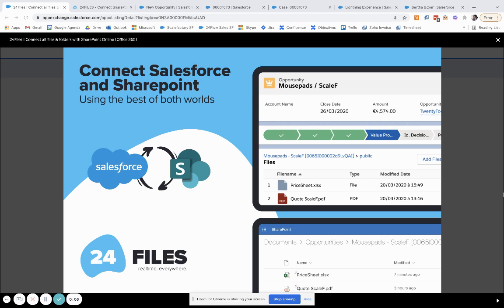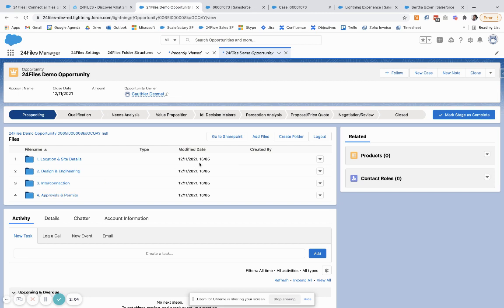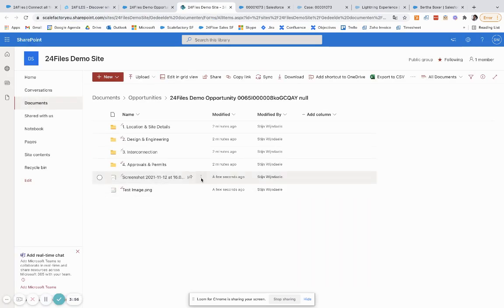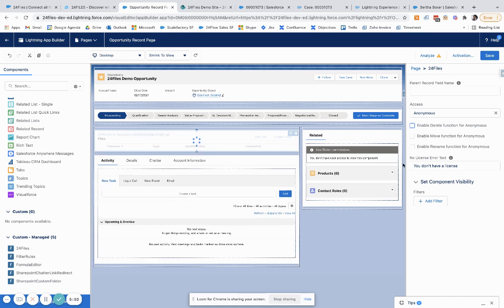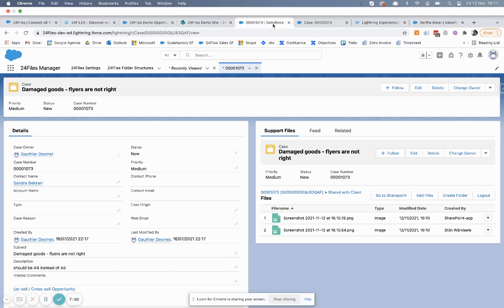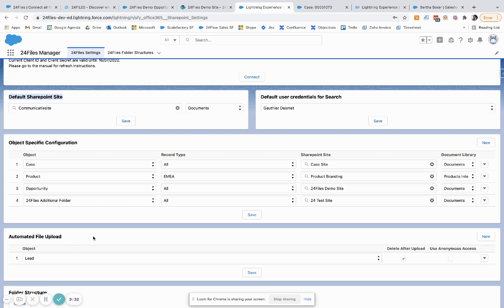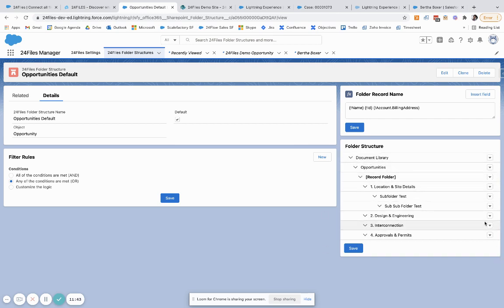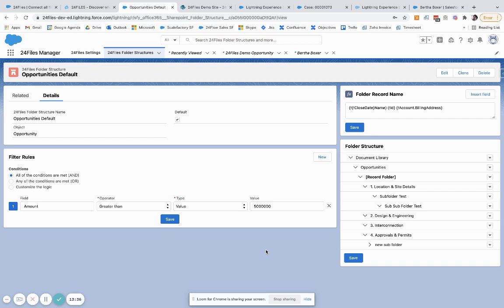24Files Demo Video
Connect Salesforce and SharePoint Online
Sync files and folders seamlessly